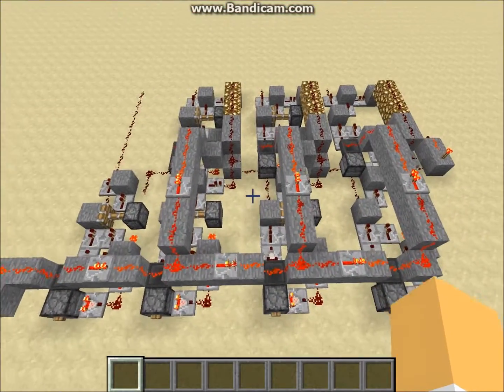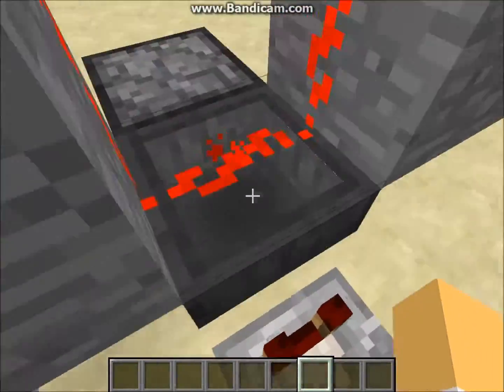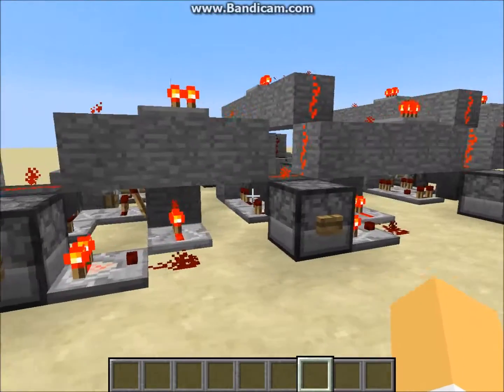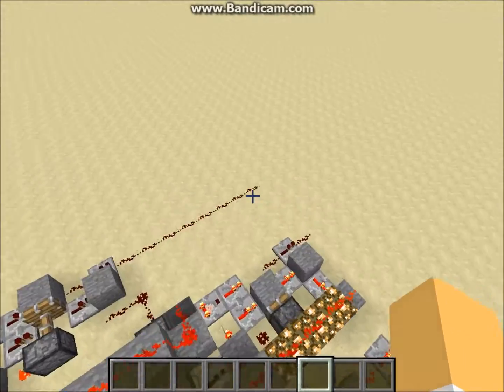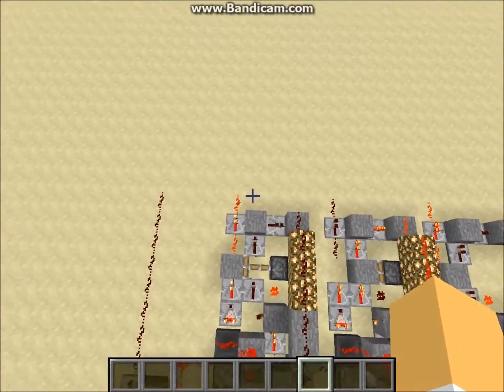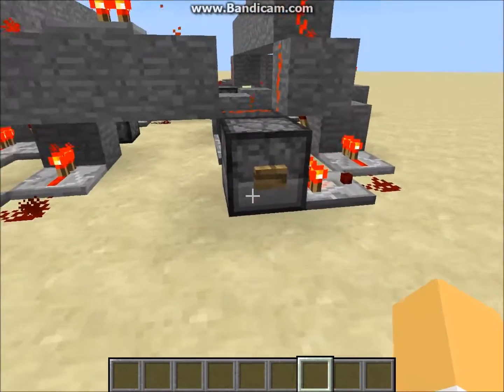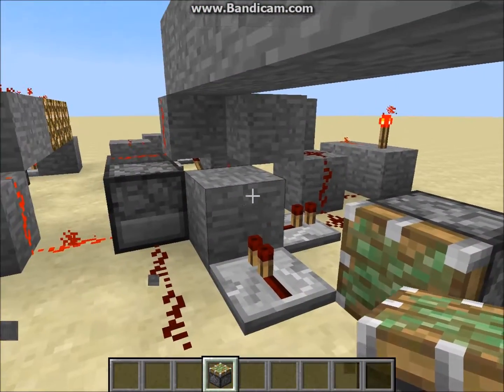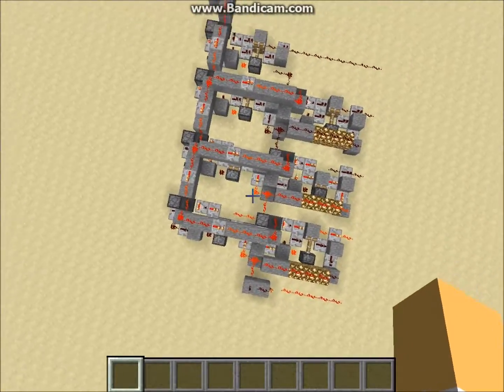Redstone Comparator Adder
Hey guys! I have a really cool invention for you. It is an 4 bit adder that uses hoppers, droppers, and comparators. The best part is that is it pretty compact and more useful than a conventional adder because it only needs one set of  inputs and has built in RAM.